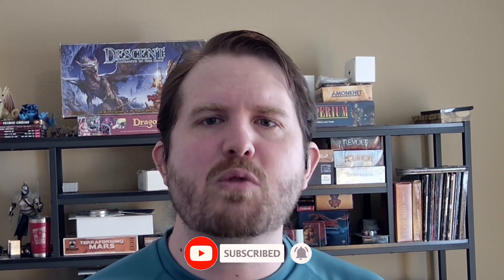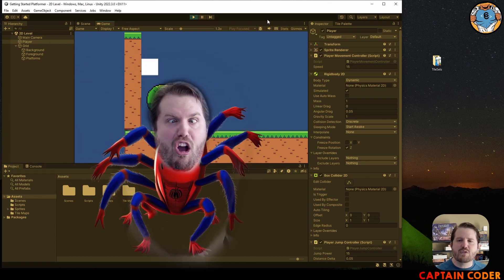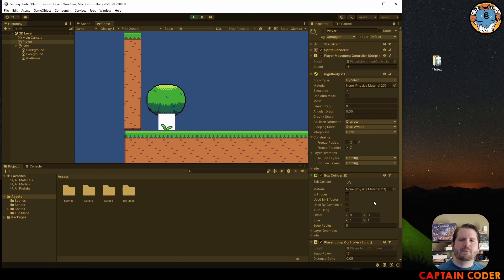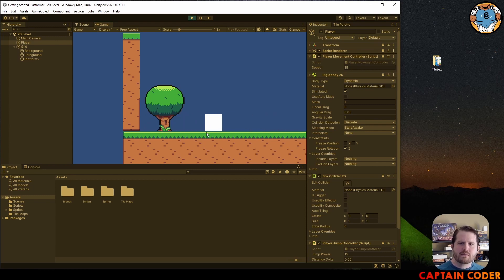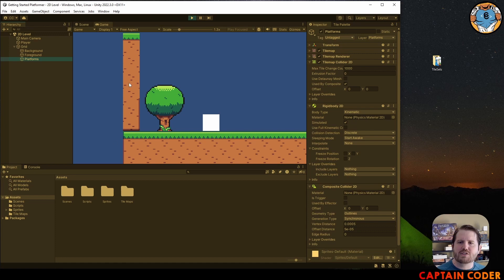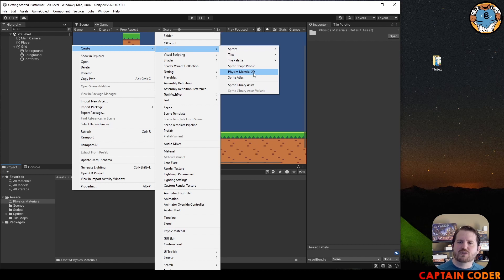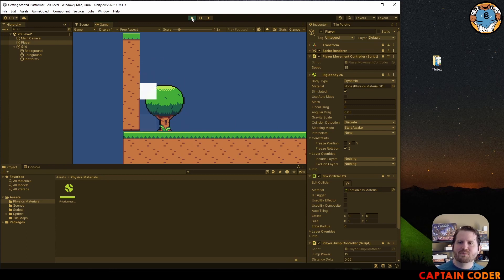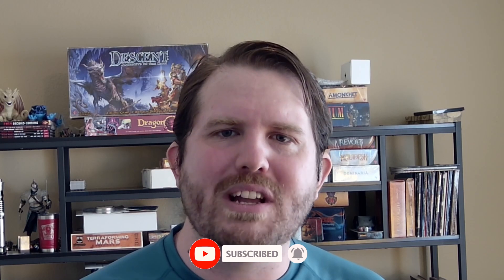Fix Sticky Walls With A Frictionless Material! (Beginner's Guide to Unity: 2D Platformer - Part 9)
A Beginner's Guide to Unity

Captain Coder here and in this guide we will explore different options
for preventing a Player from clinging to walls in a 2D Platformer.

This video is part of our 2D Platformer Project. If you missed the previous
videos, check the playlist below OR hop right in with the provided Unity Package.

Hop right in by importing this unity package into an empty Unity 2022 project

00:00 Intro
00:47 Demonstrate Clinging Bug
02:14 Captain's Challenge: Think About It!
02:36 Creating a Physics2D Material
05:37 Thanks for Watching